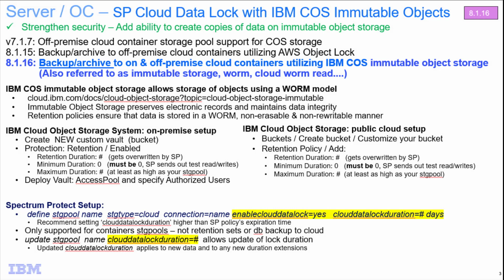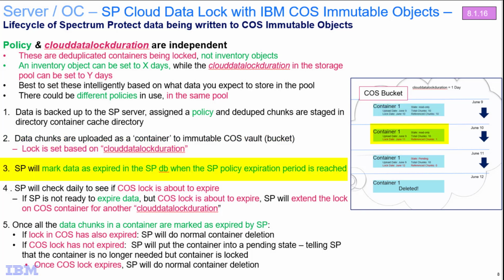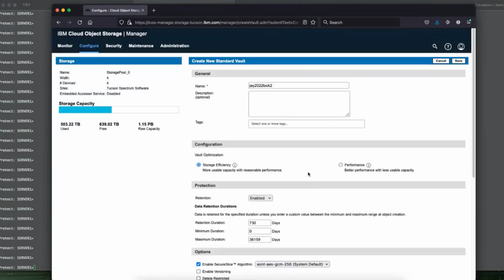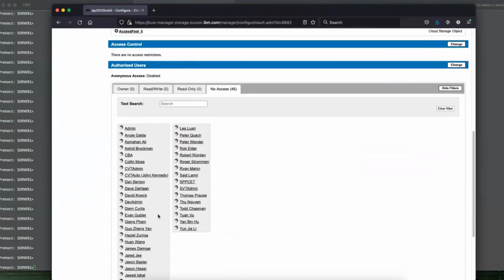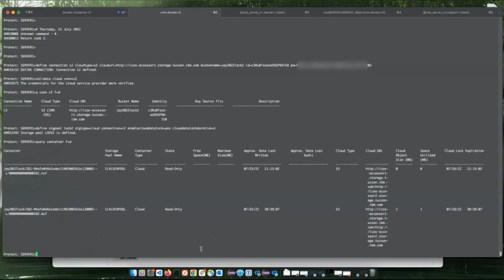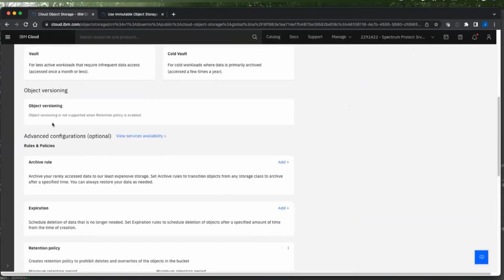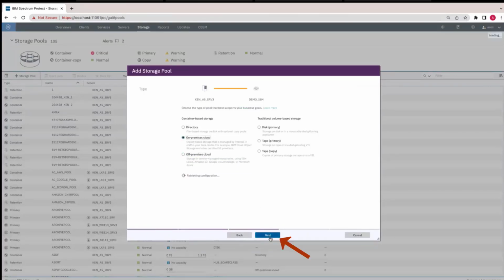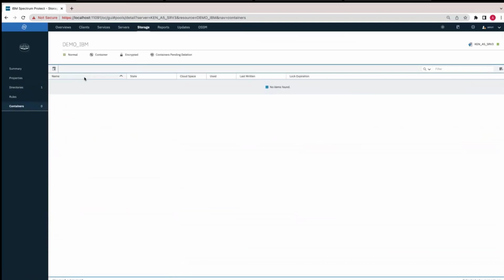IBM Spectrum Protect 8.1.16 Cloud Data Lock with IBM COS Immutable Objects - Demo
Spectrum Protect is now able to send backups and archives to IBM Cloud Object Storage immutable storage.  This is for both the IBM Cloud Object Storage System on-premise storagepool and IBM Cloud Object Storage public cloud.  This demo shows how to create buckets with immutable storage in both on-premise and off-premise IBM COS.  The demo also covers define the connections and storagepools with the Spectrum Protect command line and Operations Center.
The commands used in this demo are:
define connection c2 cloudtype=s3 cloudurl= bucketname=jay2822 id=…. pa=…..
validate cloud conn=c2
query conn c2 f=d
define stgpool lock2 stgtype=cloud connection=c2 enableclouddatalock=yes clouddatalockduration=1
query container f=d
Thank you Jay Calder, Aeon Chavez and Wendy Henson for their help with the demo.